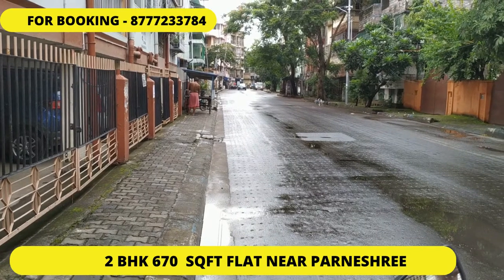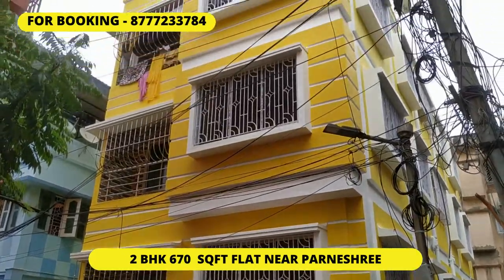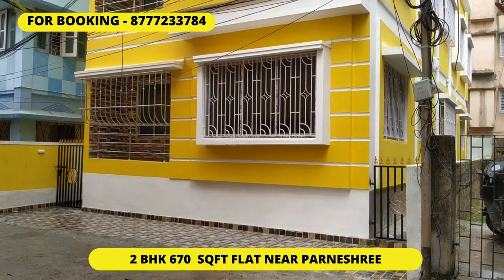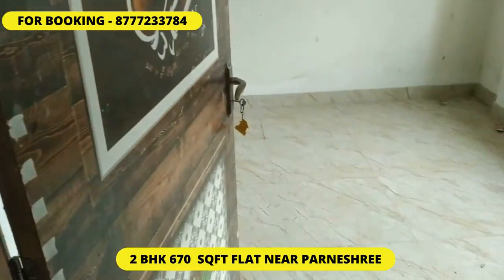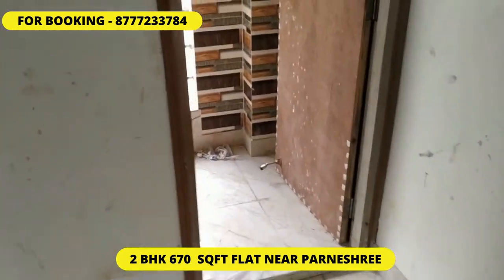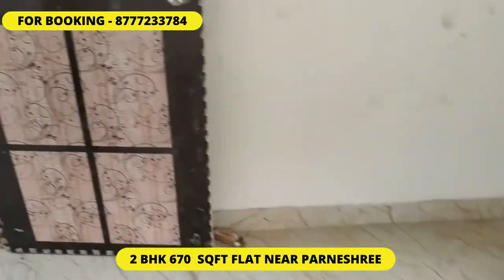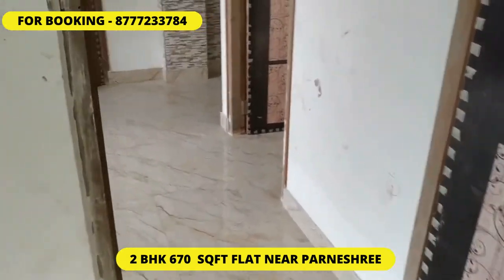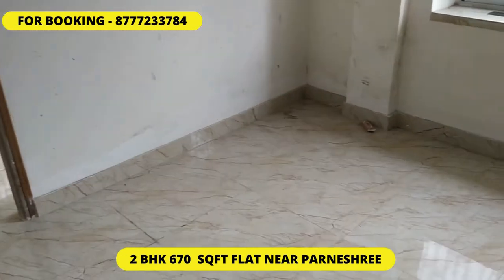FLAT AT LOWEST RATE NEAR PARNESHREE, BEHALA KOLKATA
2 BHK ready to move in flat near parneshree thana ... having 2 bhk ... 2 bedroom, 1 bathroom, 1 seperate balcony with seperate kitchen... kitchen counter is of granite finish... provision of AC can be done in both the rooms as the switch point is been provided... Bike parking facilities is provided at the backside of the premises. bank loan easily available... easy conveyance facility is available to reach the site. This is a very low budget flats which is available in the ground floor and second floor...